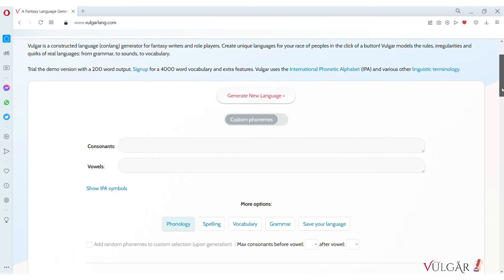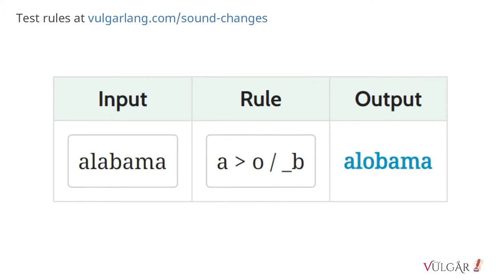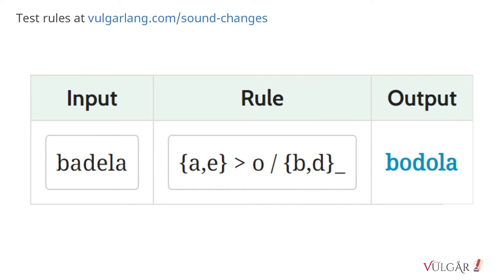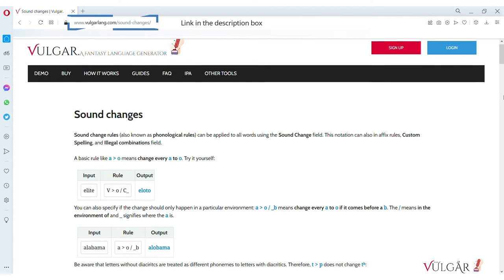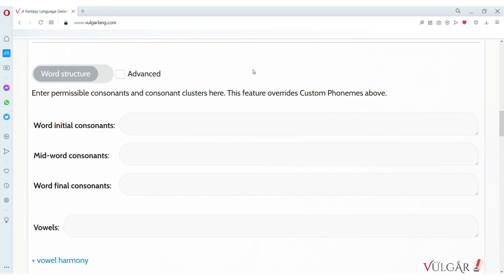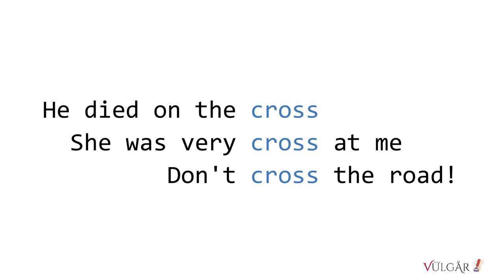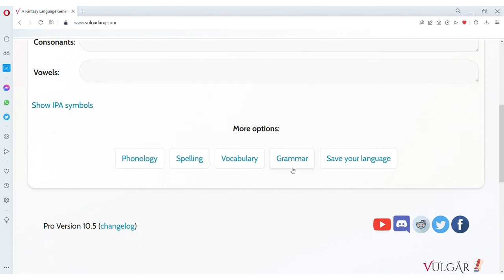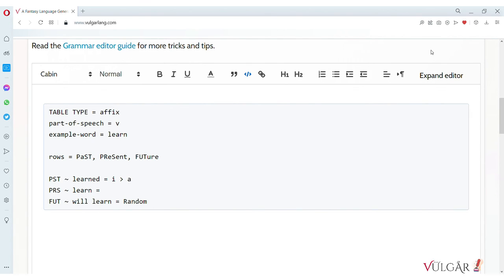Sound Change Rules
Ask us for sound change help!